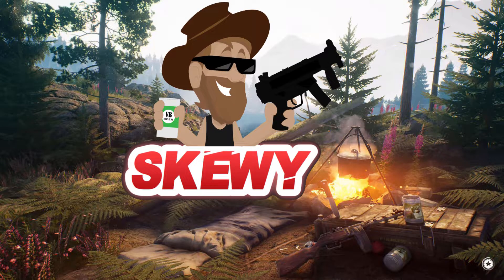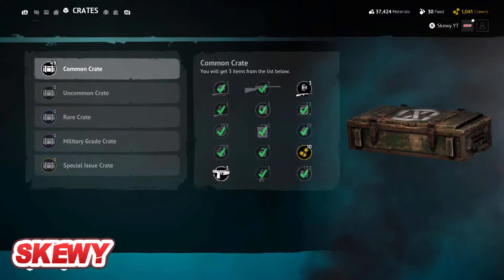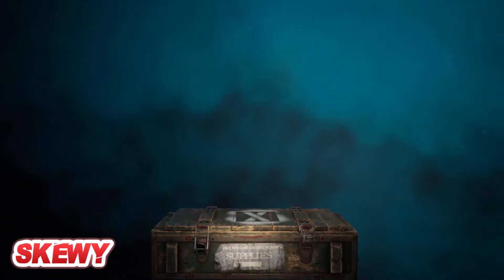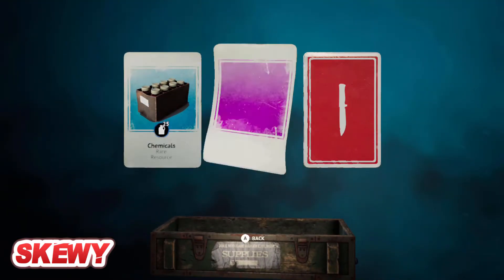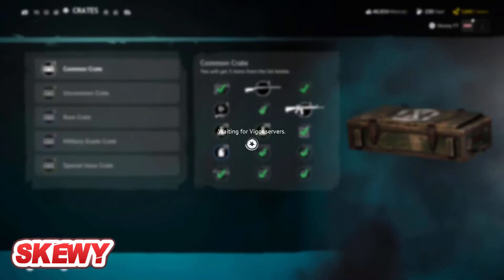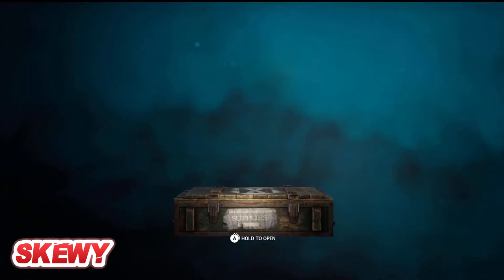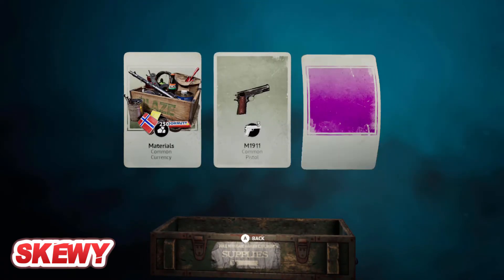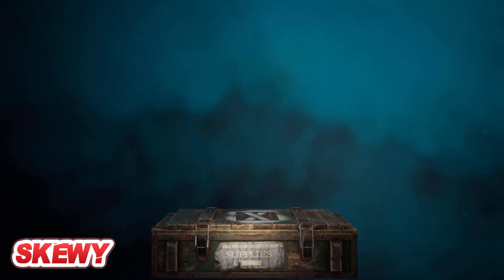Opeining 52 Crates In Vigor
hey guys, collected 50 crates in VIgor and decided to open them on stream. had alot of fun doing this and may do more if you guys are keen. drop over to my Twitch channel @ and drop a follow i stream most days and play with followers

check out my good mate Mr Apex, we stream on the weekends together and is featured heavily in my videos